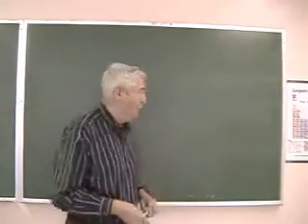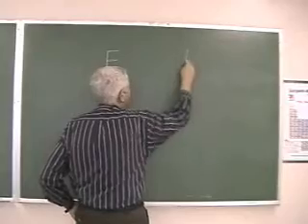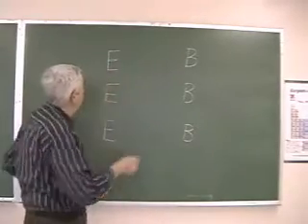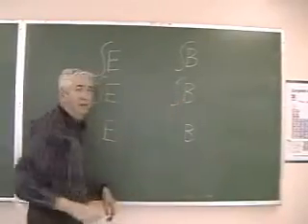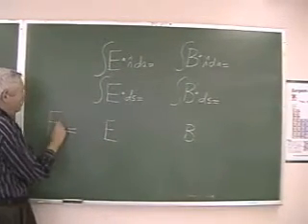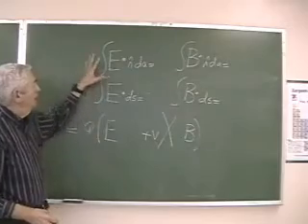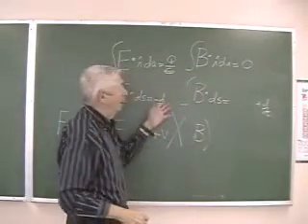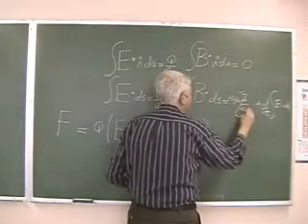Technical Career Institutes - Maxwell's Equations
Lecture Series by Dr Bert Pariser, Technical Career Institutes